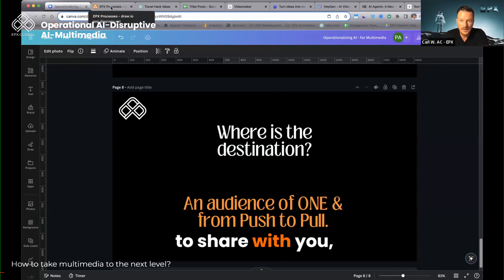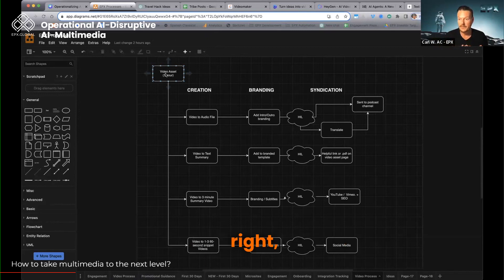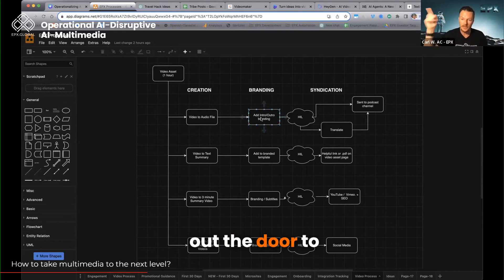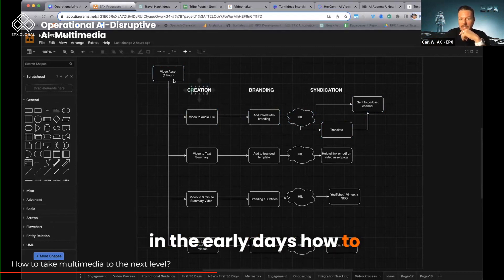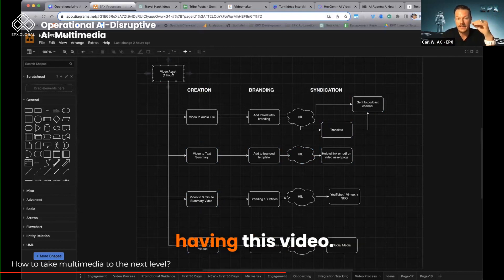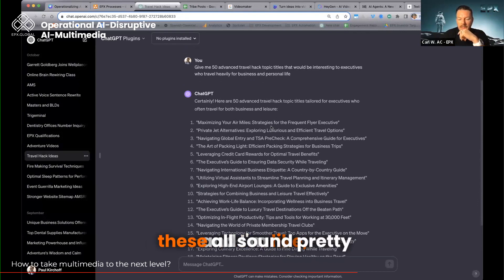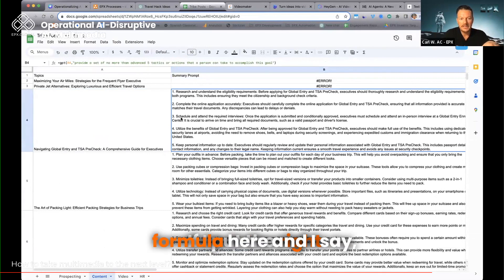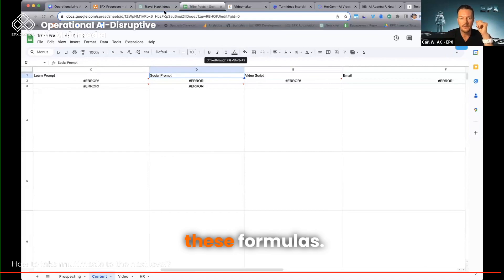Operational AI - Multimedia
Things are changing. Fast.

Used to be cost prohibitive to make videos and podcasts and music. With AI, you can load up on these elements if you have the right tools and therefore compete with the big guys in social marketing.

That's why we're covering video, content, even audio. Join several EPX all-star CEOs as we cover some insane tools and techniques using AI that can 10x everything at 1/10th the effort.
Core Values: Never Stop Evolving + Disrupt Everything.